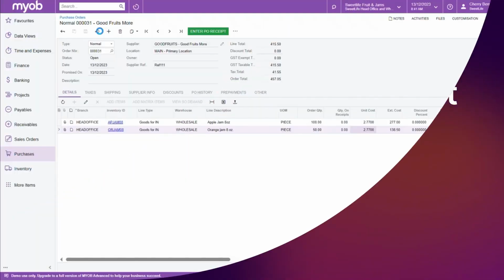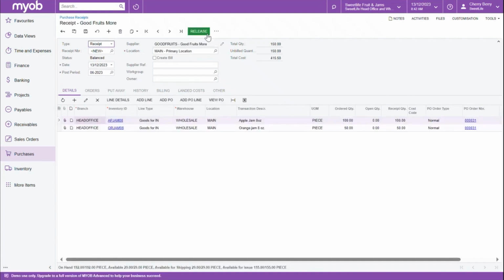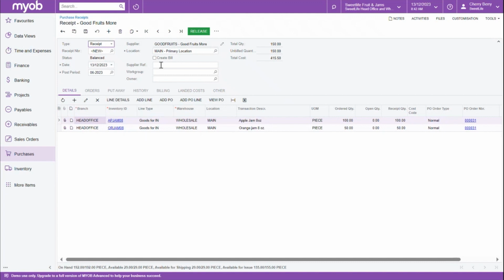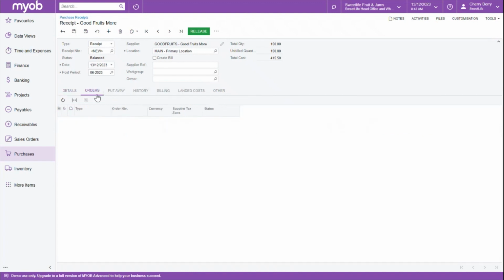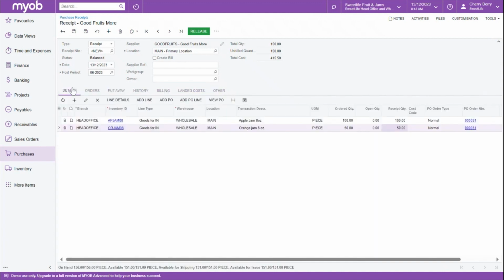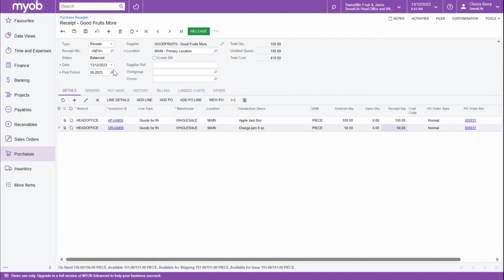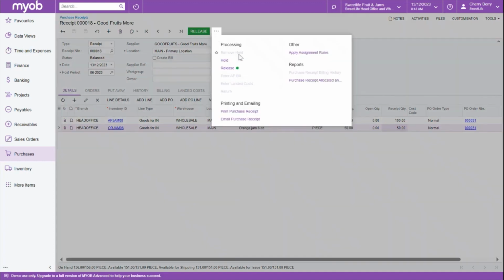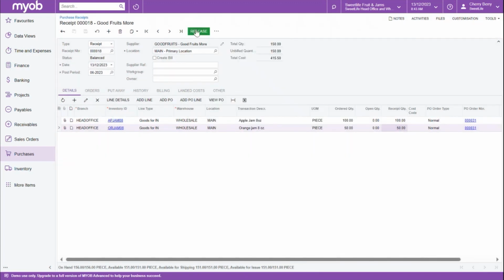Step-by-Step Guide: Creating a Purchase Receipt in MYOB Acumatica (formerly MYOB Advanced)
Learn how to efficiently create a purchase receipt from a purchase order in this step-by-step tutorial. This video walks you through accessing the purchase order, transferring details to the receipt screen, editing quantities, adding supplier references, and managing additional information. You'll also see how to save, release, and commit stock for accurate inventory tracking. Perfect for professionals looking to streamline their procurement process.